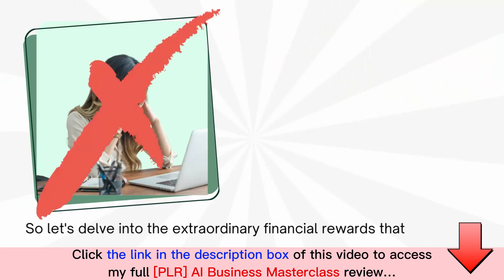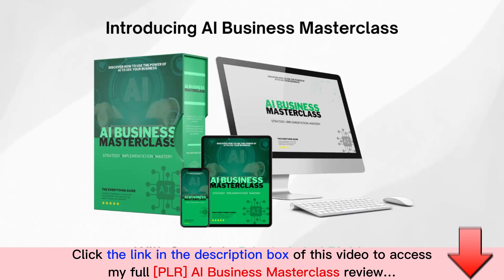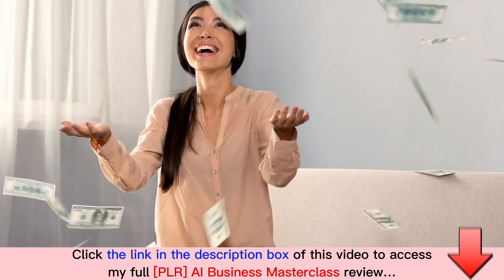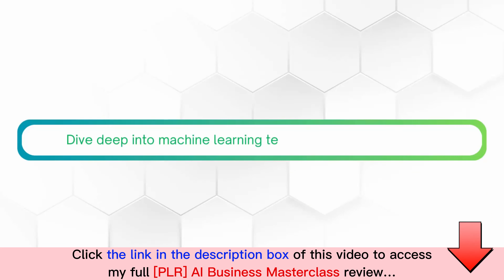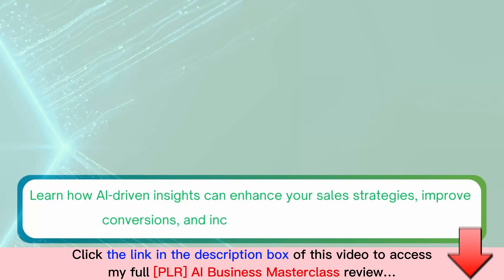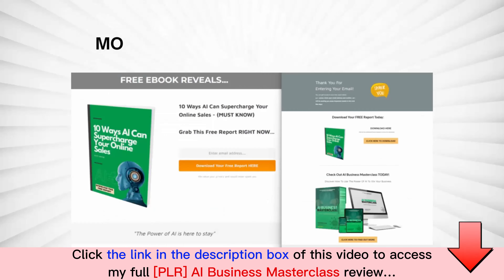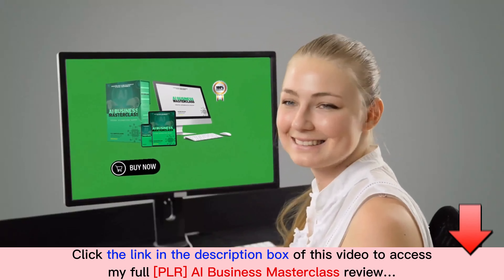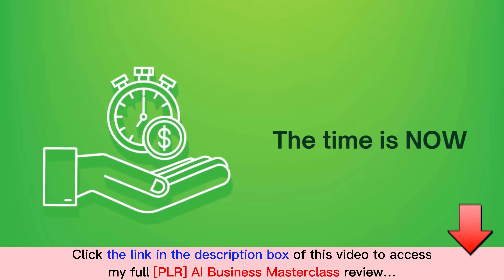[PLR] AI Business Masterclass review with App Demo: Is this what you are searching for?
👉  Click here to check [PLR] AI Business Masterclass:
👉  And here are the exclusive bonuses for you if you purchase this Newbie Launch Code through my channel:
What is [PLR] AI Business Masterclass?
[PLR] AI Business Masterclass is a complete business-in-a-box sales funnel with FULL private label rights. Customers get everything they need to have a product of their own online ready to sell and keep 100% of the profits.
For all details, please click the link above to check my full [PLR] AI Business Masterclass review.
Thanks again!